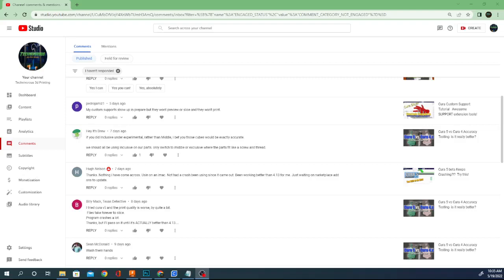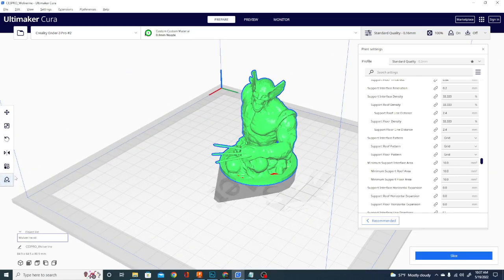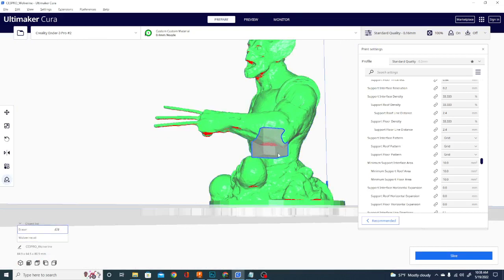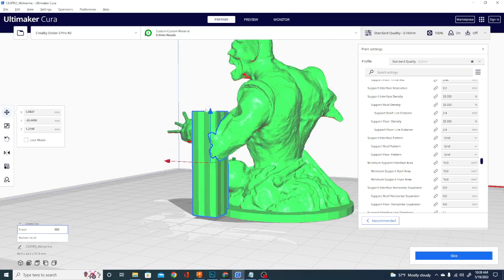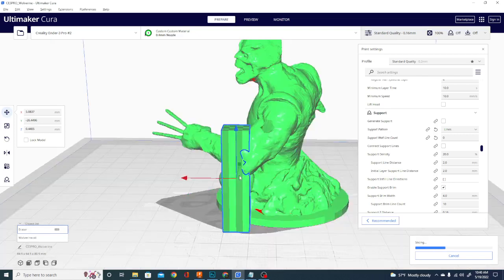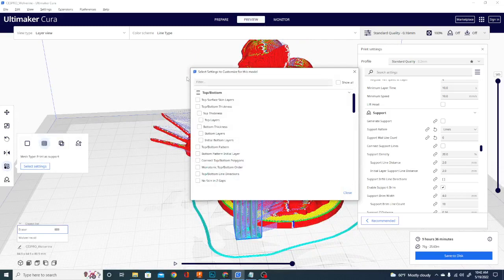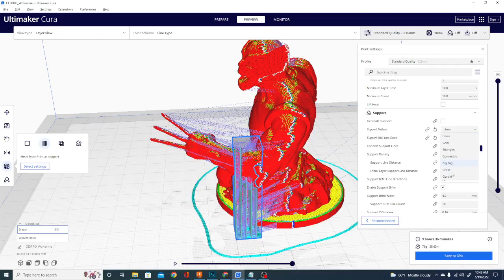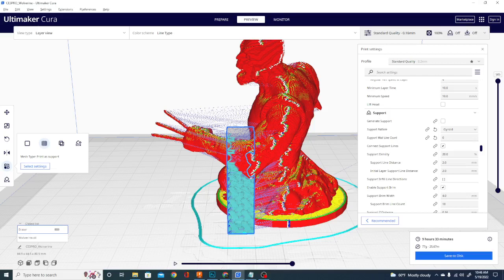Cura 5 - Custom Supports - Cura Questions - how to add custom support